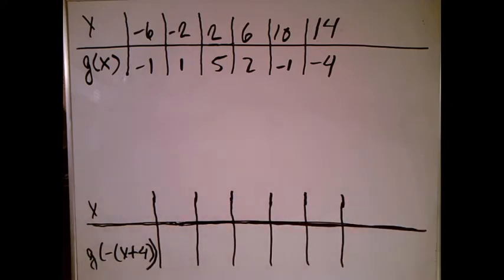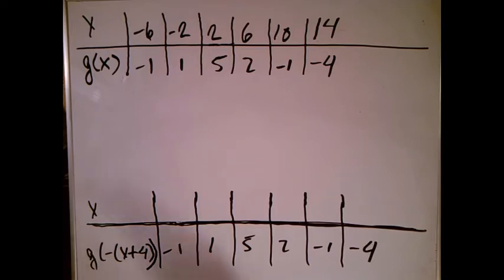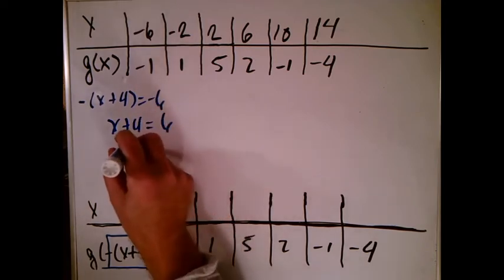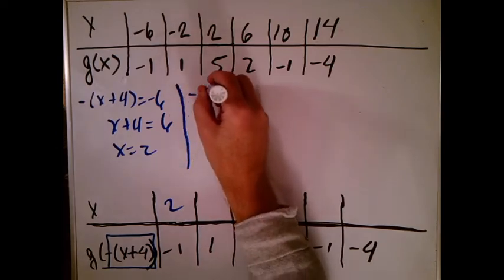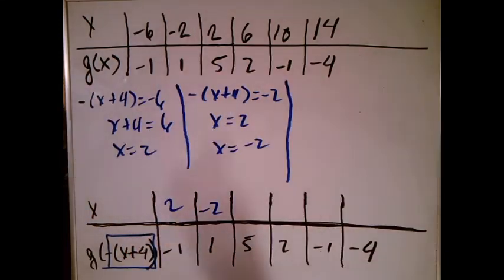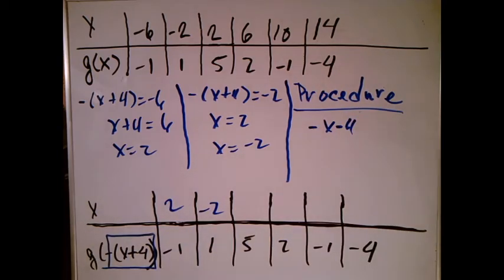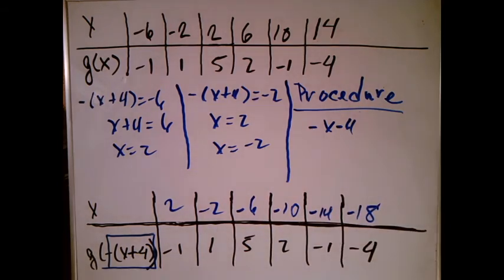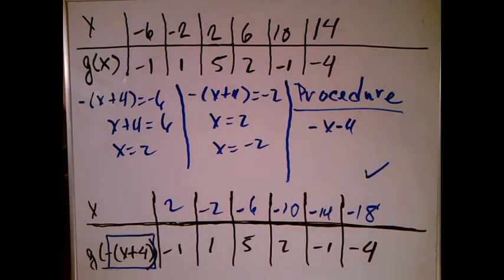Section6 1YourTurn1b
Making changes of the form f(-(x-h)) from data numerically